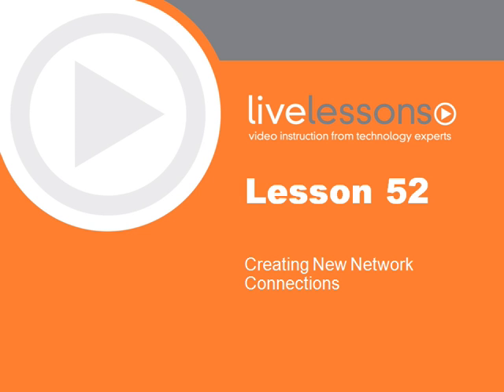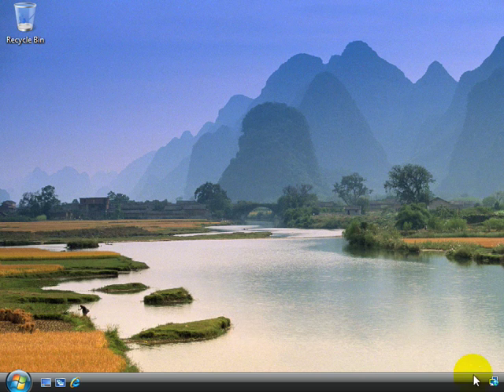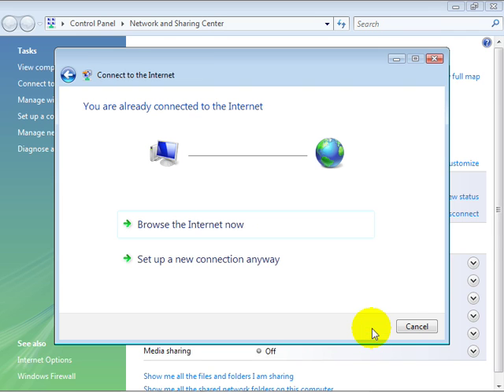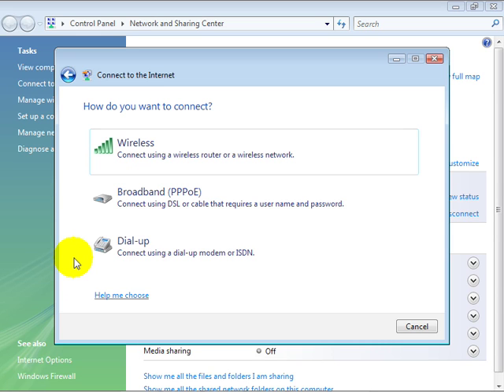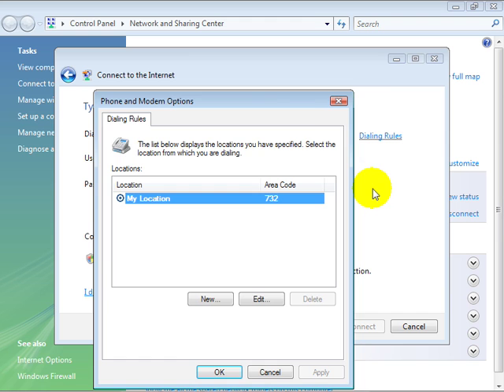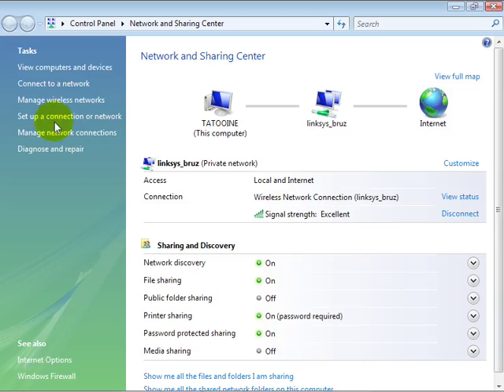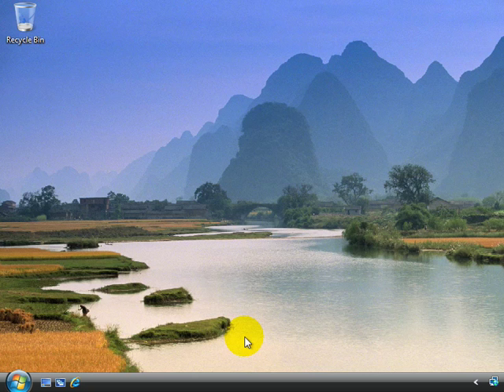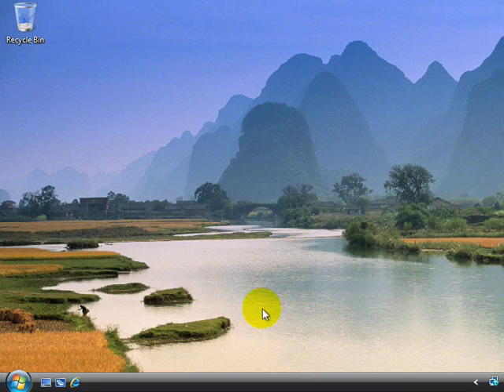Creating New Network Connections in vista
Tutorial to create Network Connections in windows vista